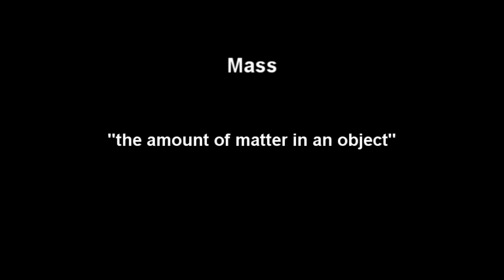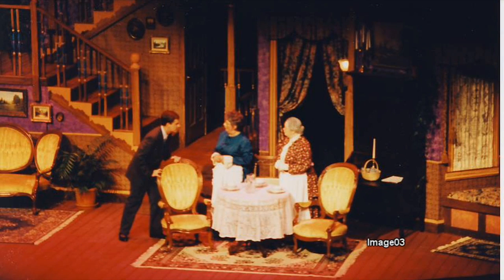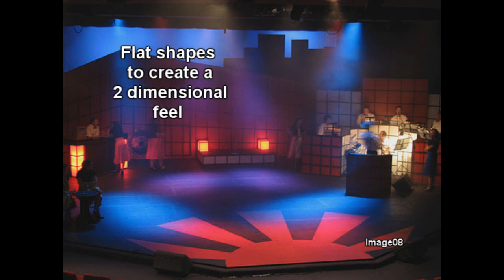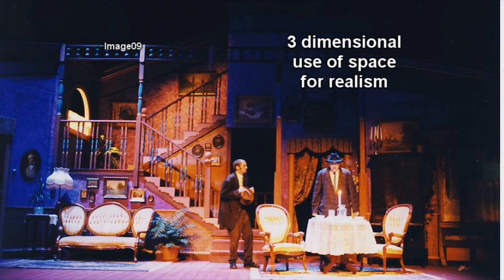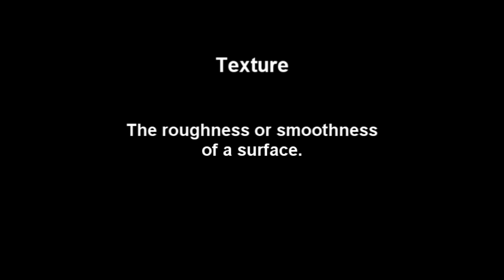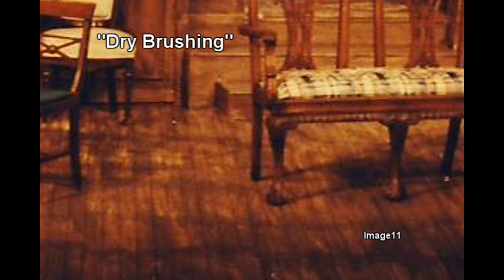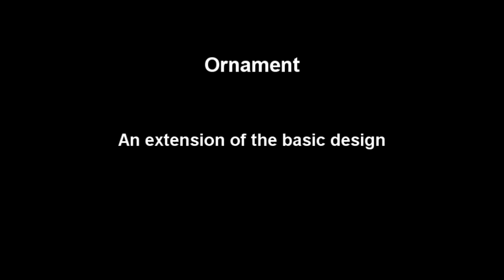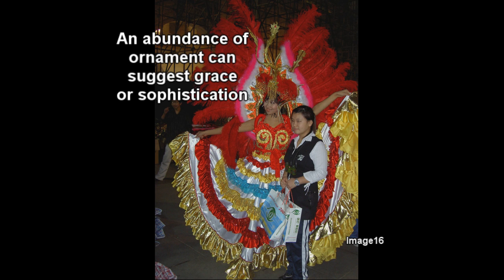Theatre Production Design: The Elements of Design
This video will soon be taken down.